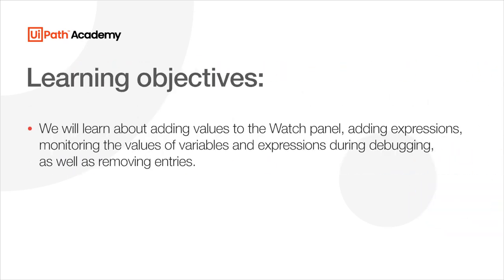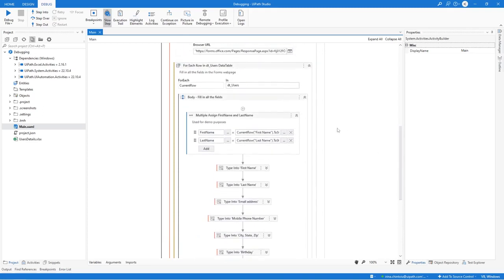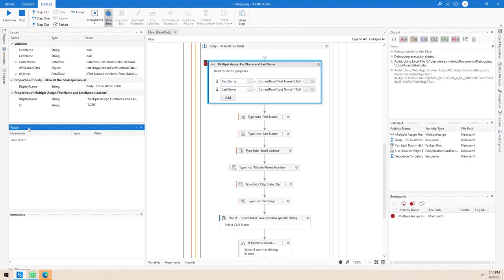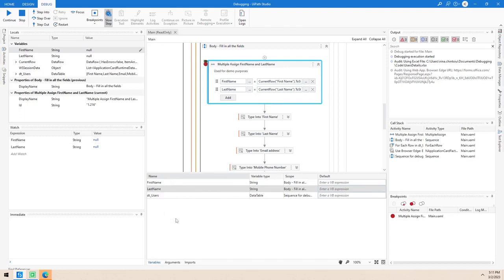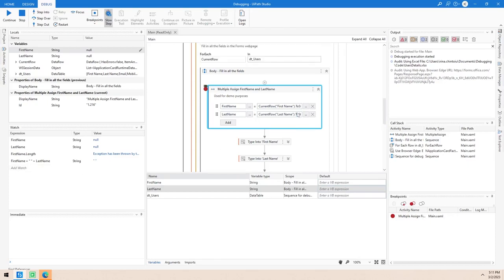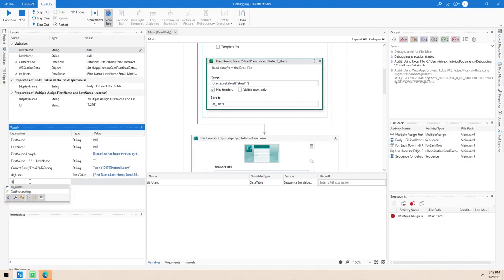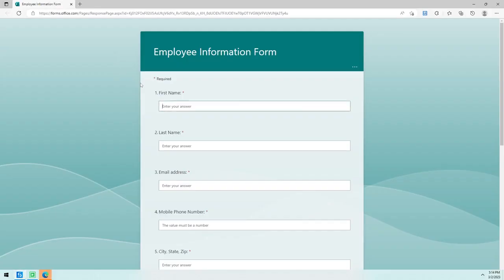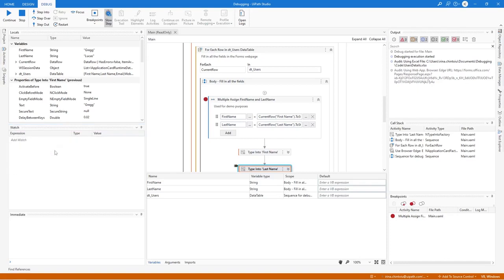06 Debugging - The Watch Panel